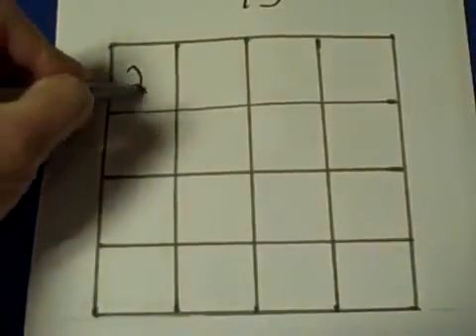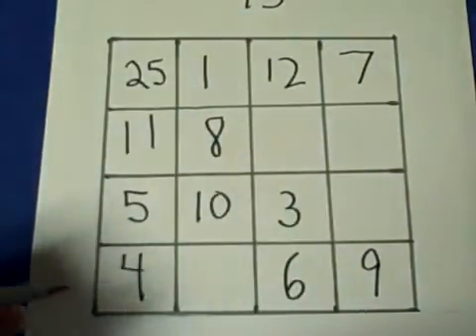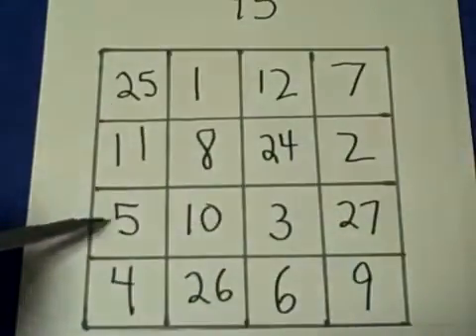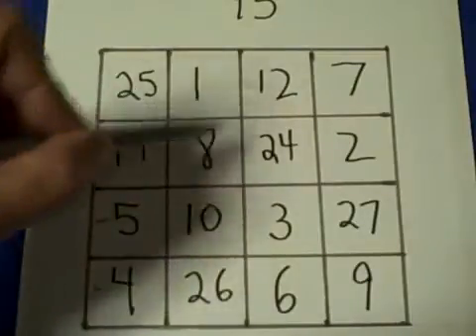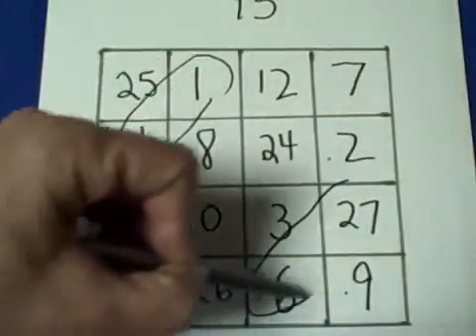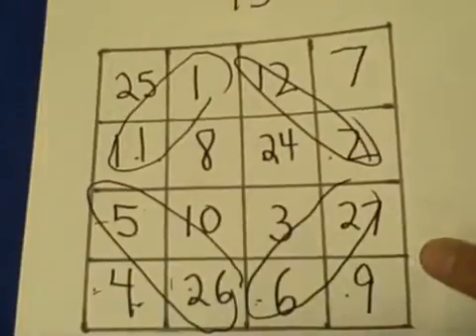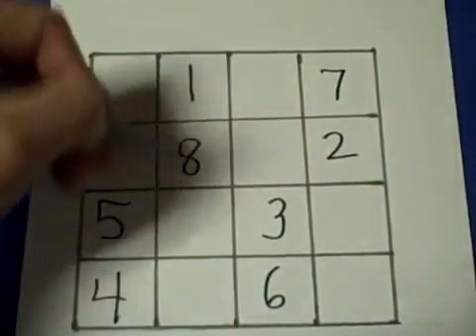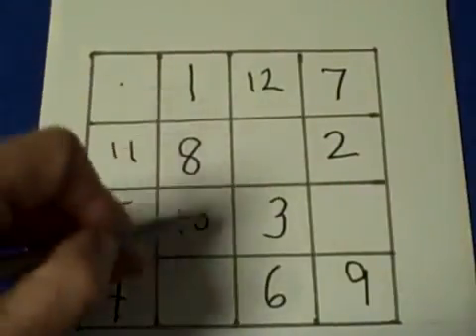magic square tutorial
magix